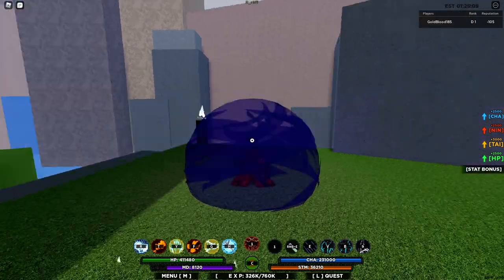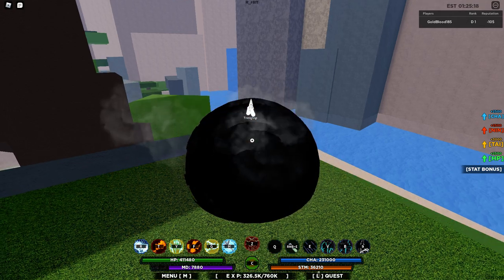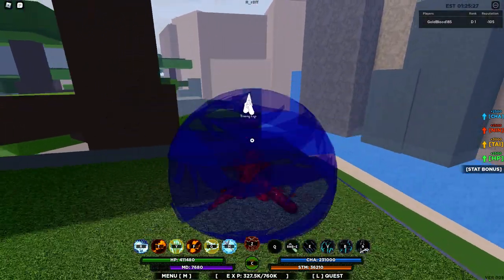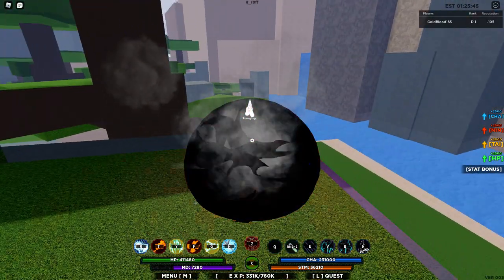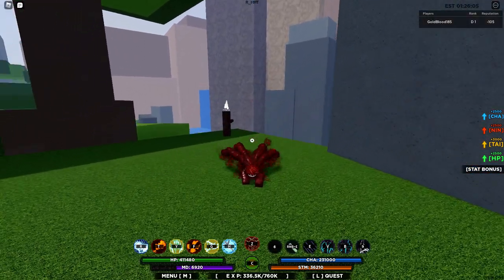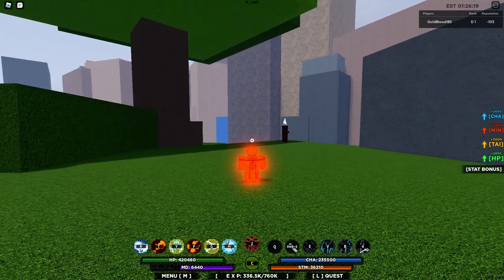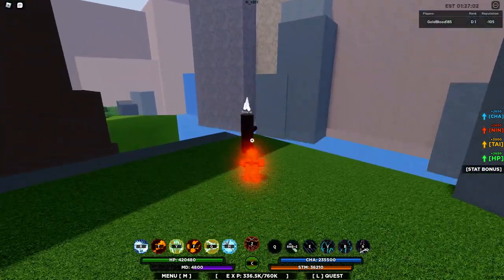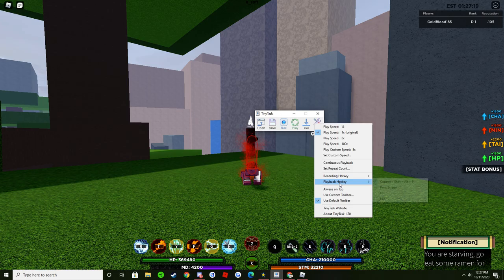The EASIEST and FASTEST way to level your jin cloak on SHINOBI LIFE 2 (AFK METHOD)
Sorry for the bad mic lol I'm not really a youtuber just wanted to help some people. make sure to leave any questions in the comment section below or you can tell me any ways that you have to improve my method. another quick note the abilities of some jin cloaks may knock you off of the training log. an example of this is the 4 tails ability